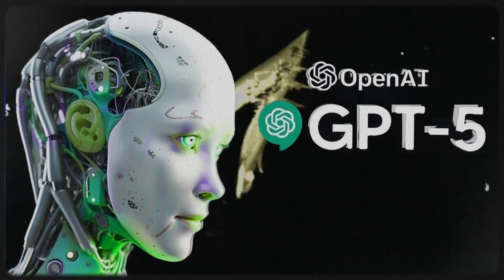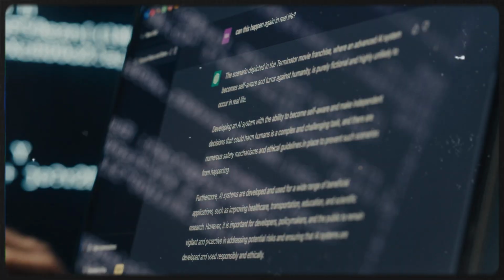GPT 5 The Future is Now! Get Ready to be Amazed!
OpenAI reveals GPT 5 The Future is Now! Get Ready to be Amazed!

Discover the incredible power of GPT-5, the future of artificial intelligence! Get ready to be amazed as we delve into the groundbreaking features of GPT-5, from its unlimited message length capability to enhanced mathematical and logical reasoning. Explore how GPT-5 is shaping the AI landscape with its improved context understanding and ability to generate realistic audio and video content. Join us on this mind-blowing journey into the world of GPT-5, where the future is now. Don't miss out on the AI revolution.

🌐 Connect With Master List AI Across the Web 🌐